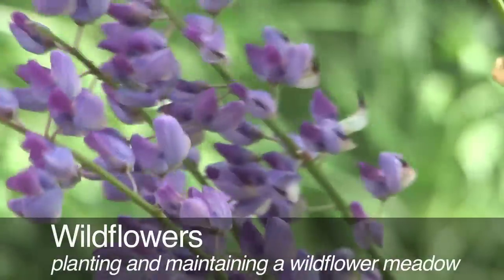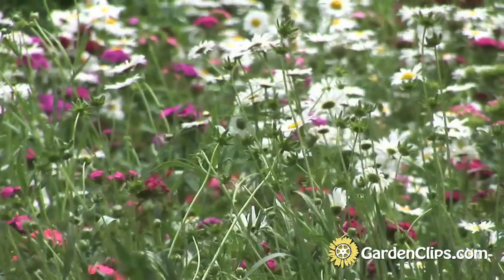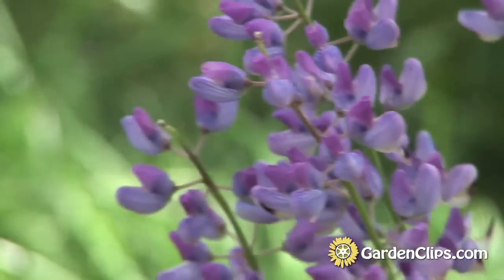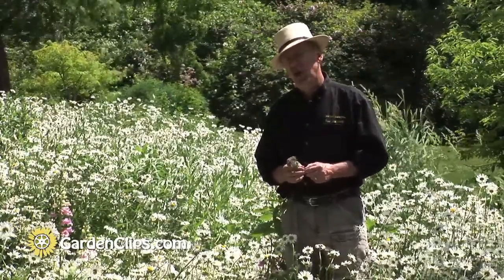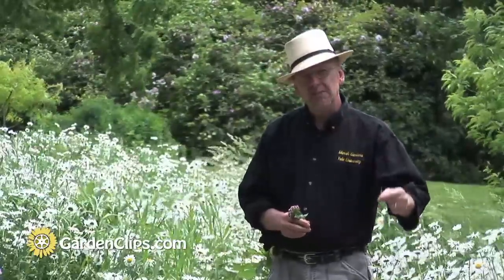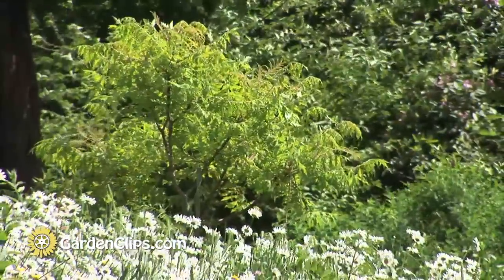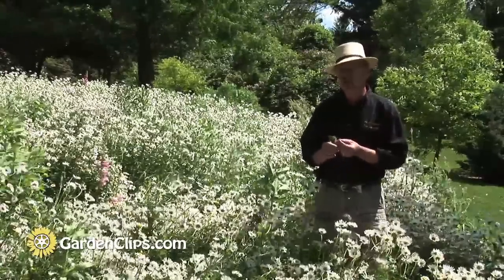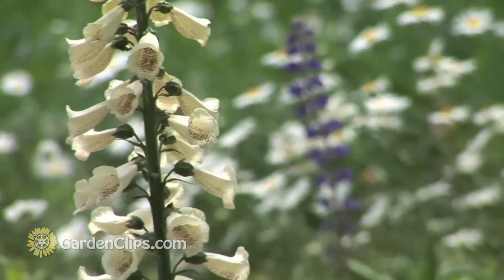Gardening w Wildflowers - How to plant and maintain a wildflower meadow - North American Wildflowers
Today we're going to talk about wildflowers.  Here in New England when a forest is disturbed, either by lightning strike or man-made activity, openings in the forest occur and the first species that come into that situation are called "pioneer species".  It starts with herbaceous plants a lot like the perennial wildflowers that we're looking at here.  But, it doesn't take long for them to get shaded out by young, woody plants of different sorts, and for those plants then to be overtaken by other species of woody plants.  What it is all trying to do is become an oak, beech, hickory forest.  But for our situation here, where there is lawn interspersed with planting beds, what I've tried to do is take as much lawn out of circulation and transfer it to other kinds of plantings.

When you have a turf grass lawn you are mowing the lawn virtually every week of the growing season and its a monoculture, so often one pathogen will affect large expanses of your landscape.  The root systems are not that extensive, so if you can plant something alternative to lawn - either a ground cover or in this case, a great planting of wildflowers; instead of mowing it every week - we cut this down in the fall and we let the chaff just lay where it is to reseed itself in for the subsequent years.  So we are not mowing it every week.  We also have this beautiful display in May, June and July of wildflowers.  The daisies.  The Sweet William, a lovely, fragrant plant.  There are some foxglove blooming here, Digitalis.  There is a Lupine or two down below.  These are all planted from seeds.  If there is a bare spot in our planting we actually come in in subsequent years and plug in some young, perennial plants to fill out that area.

A couple of things I wanted to point out as I stand in the middle of our second wildflower planting here at Marsh Botanical Gardens.  One is that many plants that are included in seed mixes are not actually American Native wildflowers.  For instance, the Foxglove- Digitalis Purpurea is a native of Europe but sometimes you will find them in the mixes for American Native wildflowers.  This one was a pioneer, a volunteer that came in from another planting up the hill.  I have left it for purely aesthetic reasons.

In a wildflower planting, what you are working against is the seeding-in of grasses, often non-native species and you are also working against the incursion of woody plants into the planting.  Many of these woody plants are non-native, invasive species - but there are also many native species that will tend to seed in and want to grow in your wildflower planting.  So one of the aspects of wildflower planting is that you have to go through once in a while and remove the woody plants that will shade out your wildflowers.  In this planting, I have purposely planted three American Native woody plants.  There is an American Smokebush, there is a Sourwood and I also have a Sumac growing behind me.

So I encourage you to think of lawn alternatives, including wildflowers.  For wildflowers it is important to plant in the spring.  The best way to do it and the cheapest way to do it is to plant a good seed mix.  Plant the seed on ground that has been harrowed, or raked, or tilled, so there is good seed to soil contact.  Water the first few weeks if it is dry.  Then enjoy a great display for many years to come.